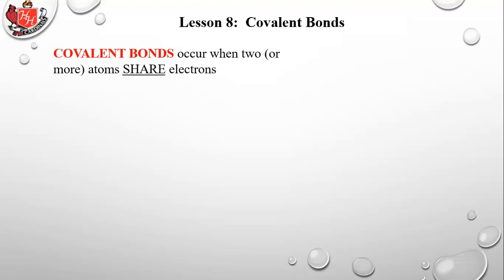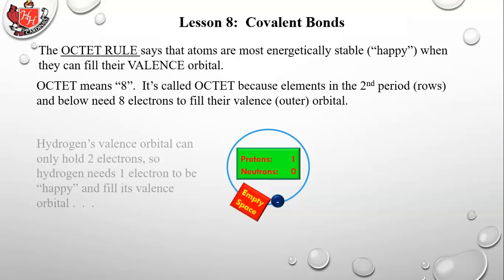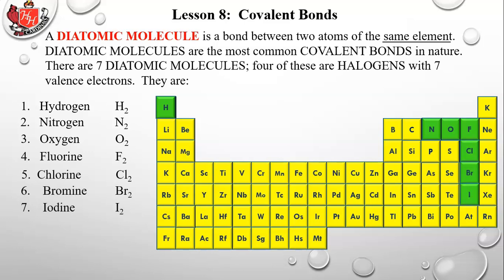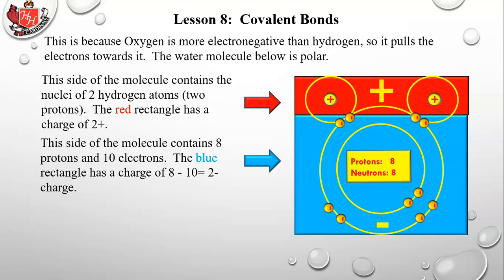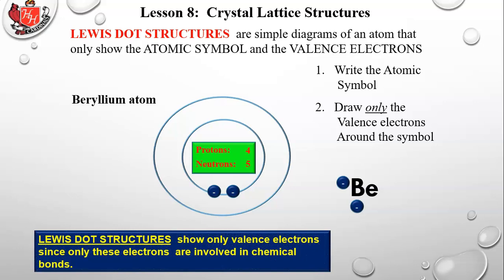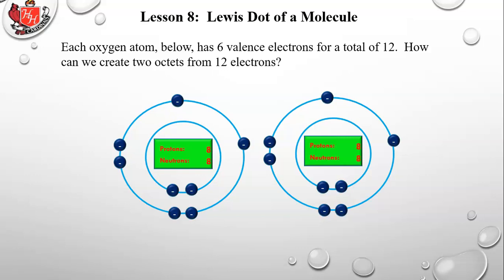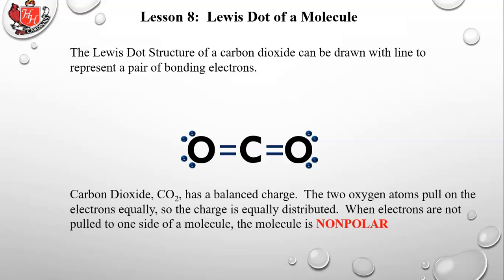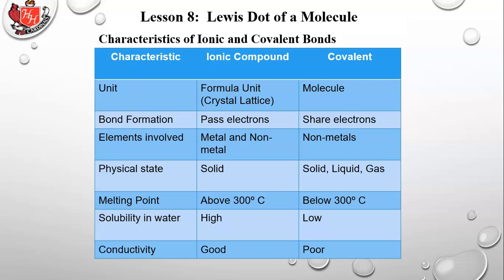L8 Covalent Bonds